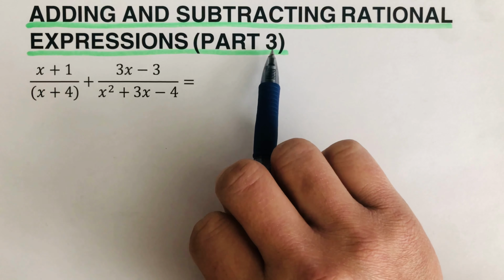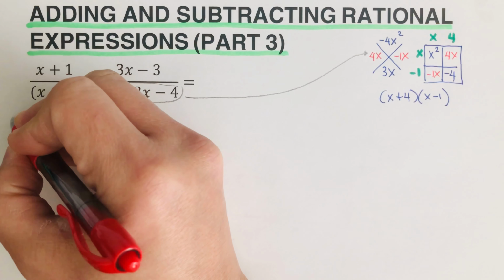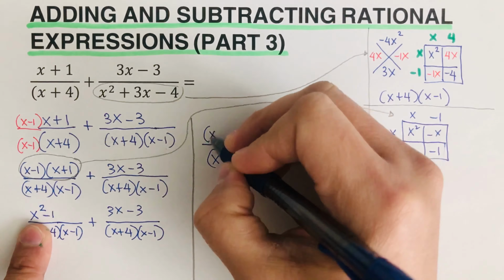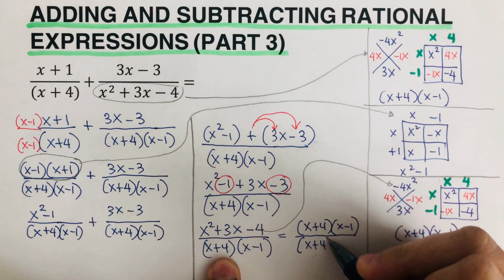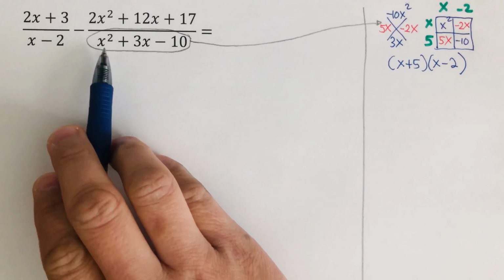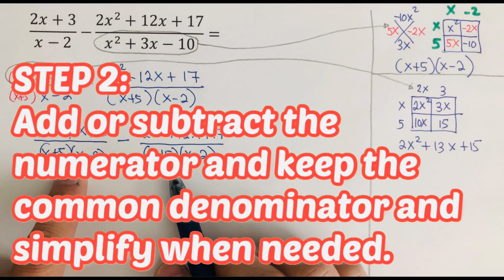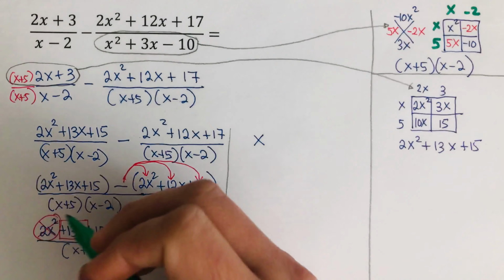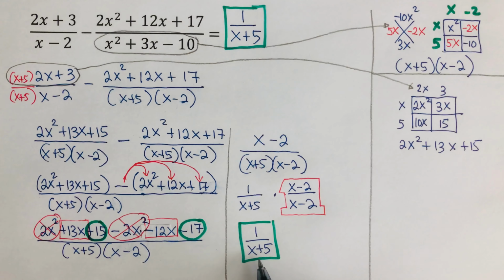Adding and Subtracting Rational Expressions (Part 3)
This video will shoe the step by step method in adding and subtracting rational expressions that have denominators that are not the same. Moreover, the denominators in this part are factorable